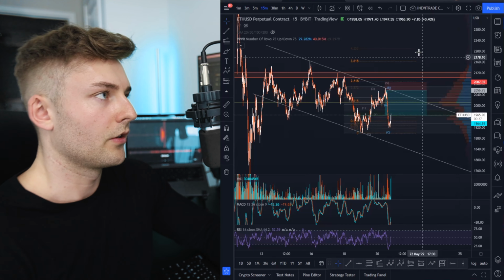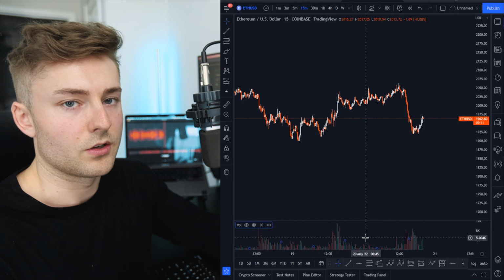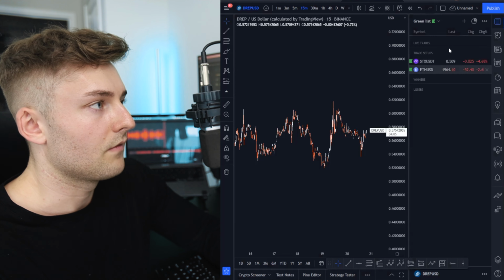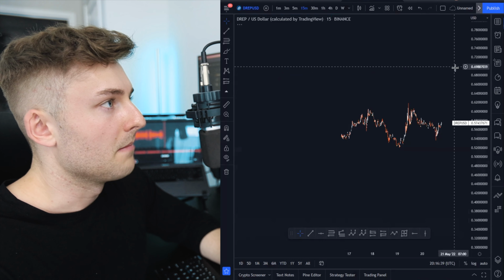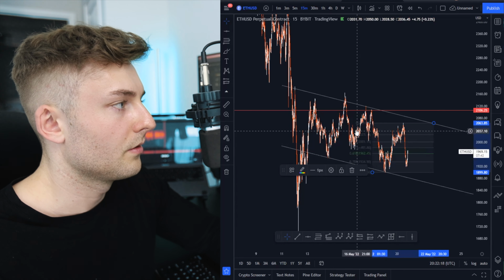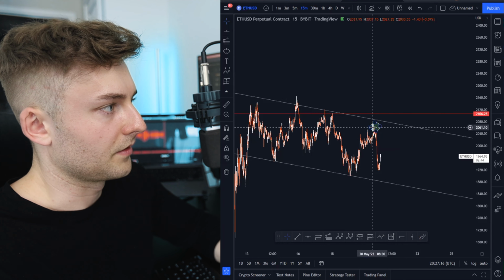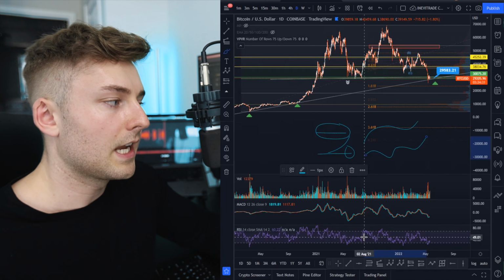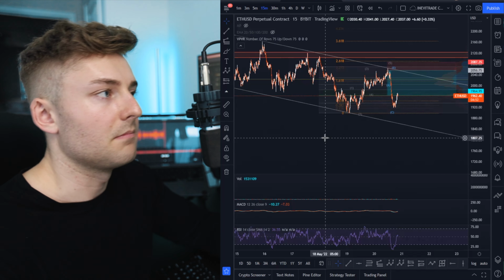Complete TradingView Setup Tutorial - ULTIMATE Guide 2023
Today I'll show you how to set your trading view software up life a pro, and I'll also explain and show all of my favorite tools, indicators, presets and tips. Enjoy!

Video Chapters:
0:00​ - Intro
1:19 - Chart Display Settings
3:35 - Positioning Elements & Indicators
4:39 - Tip#1: Grouping Indicators
5:08 - Watchlist Organization & Structure
8:45 - Multiple Chart Layout
11:03 - Important Tools For TA
19:03 - How To Paper Trade On TradingView
20:05 - Indicators I Use For Charting
24:32 - Tip#2: Replay Feature For Practice
25:15 - Summary